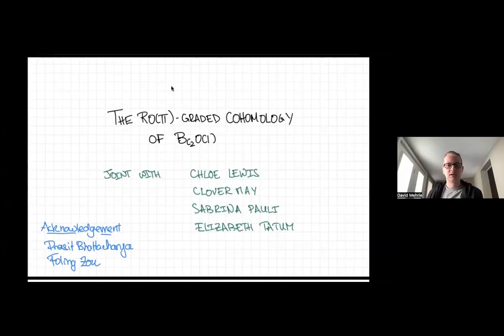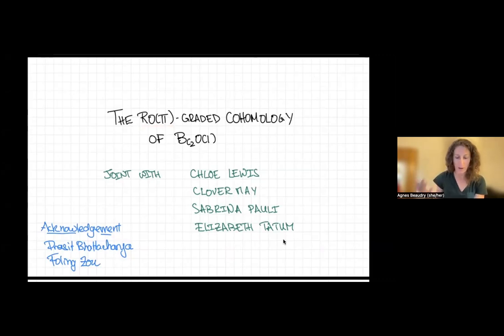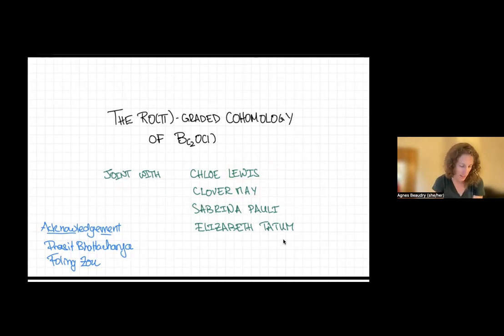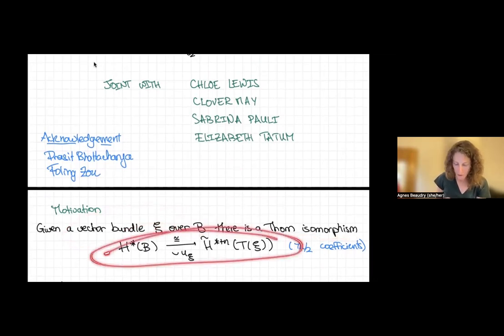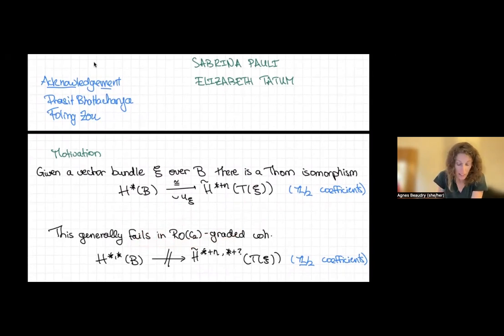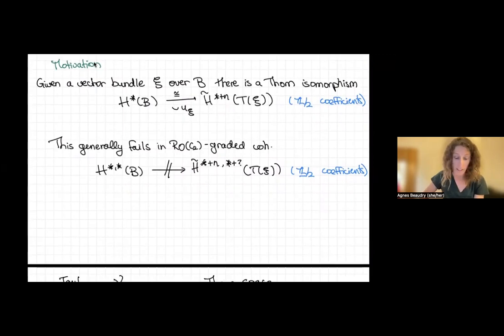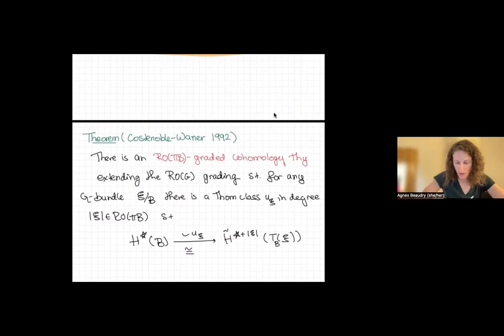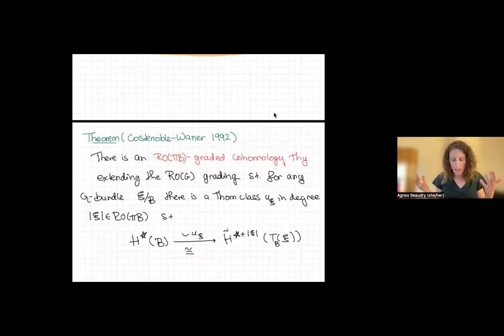Agnès Beaudry (Colorado): The RO(Π)-graded cohomology of B_{C_2}O(1)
Agnès Beaudry presents "The RO(Π)-graded cohomology of B_{C_2}O(1)"